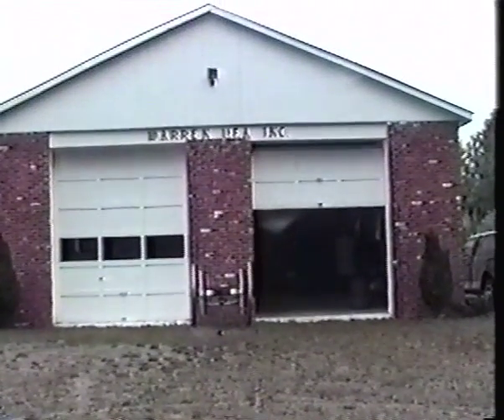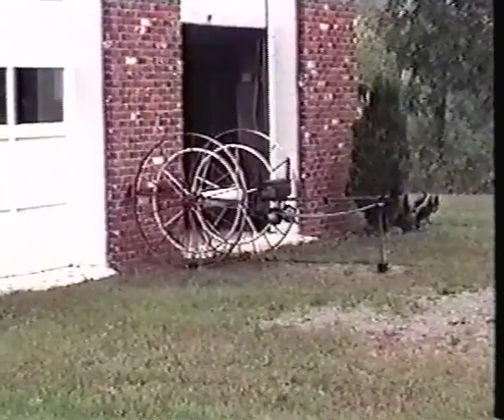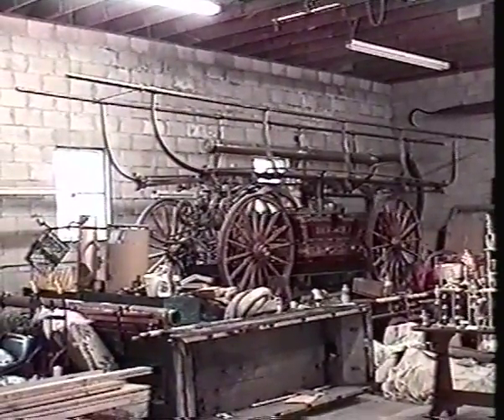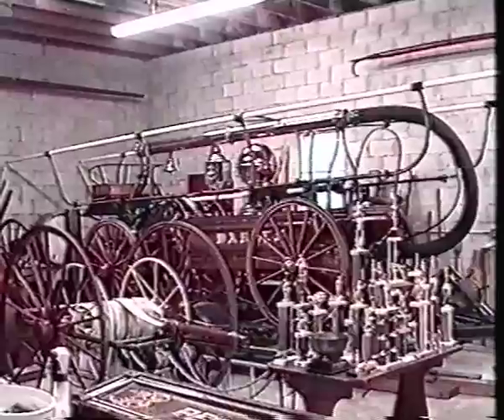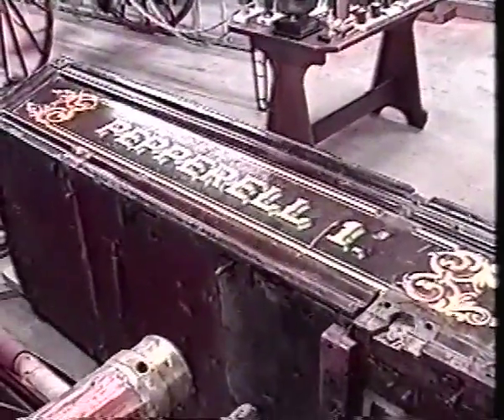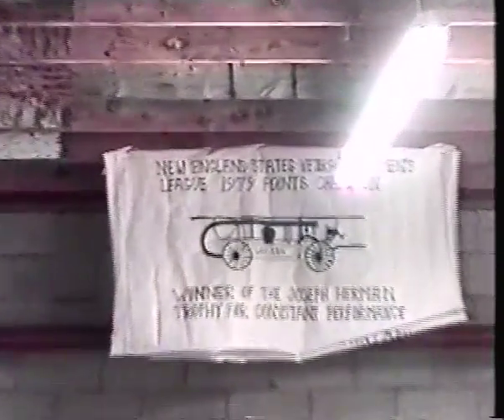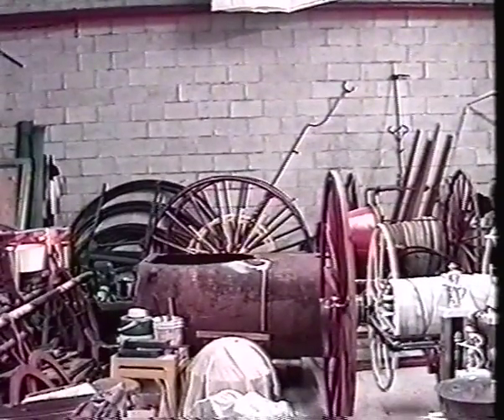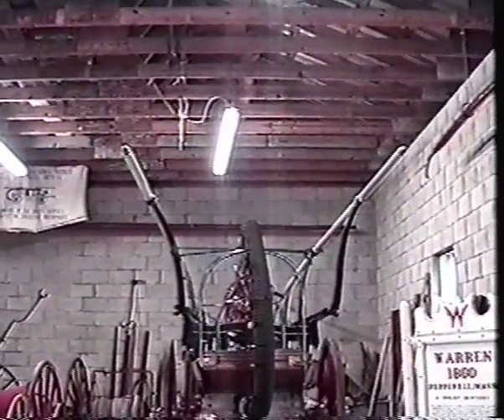Warren Handtub Pepperell Massachusetts with History and Footage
Warren Handtub Pepperell Massachusetts with History and old with Footage. Credits to Marcia Newell and Bob Trotter.